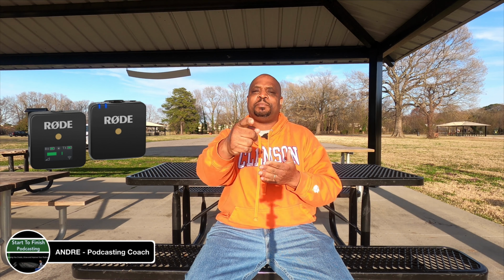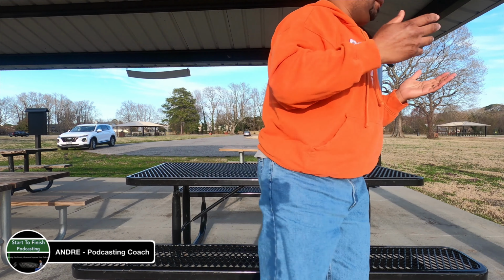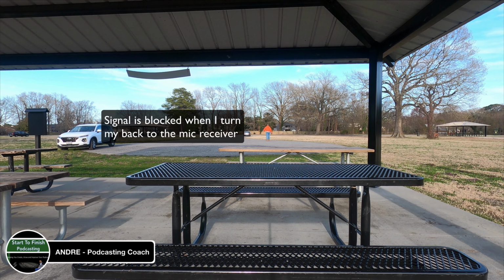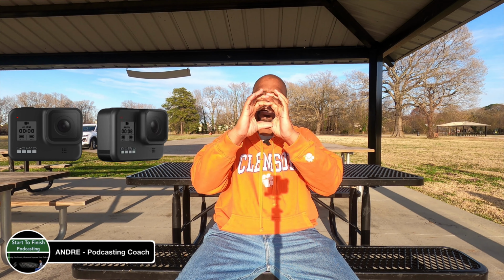Take 1: My First Test of the Rode Wireless Go and the GoPro Hero 8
This is one of the three test I did with my Rode Wireless Go and my GoPro Hero 8. I was saying the same thing in all of the videos but they were in different locations of the park where the sun was shining in my face in this video but not so much in the other two which kind of made the other two videos better looking in video quality (ie color, saturation, etc.).